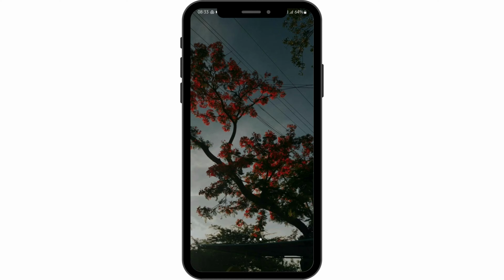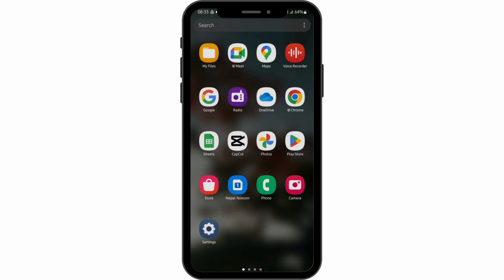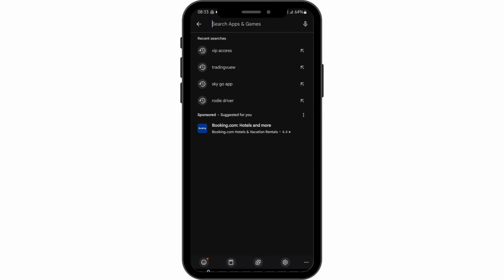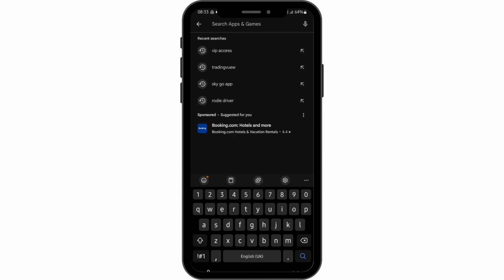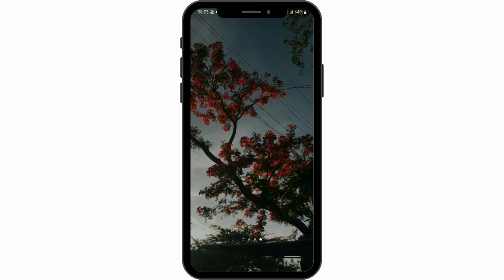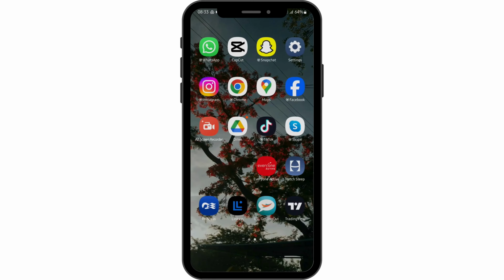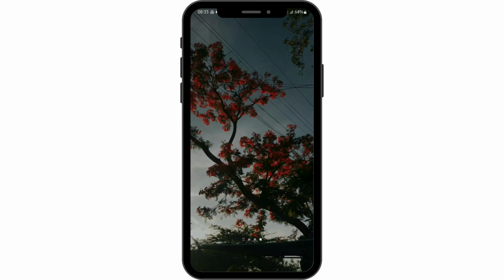TextNow App Not Working: How to Fix TextNow App Not Working (Easy!)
Having trouble with the TextNow app? This video will walk you through straightforward solutions to fix common issues with the TextNow app. Follow these easy steps to get your app working smoothly again.

Timestamps:
0:00 - Introduction
0:15 - Fixing TextNow App Not Working